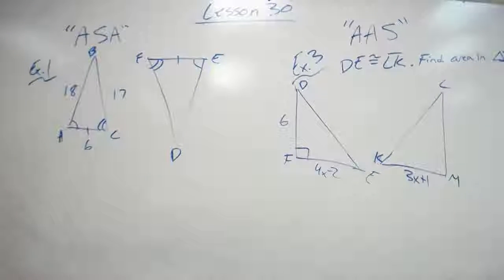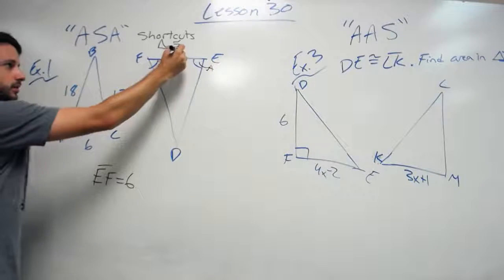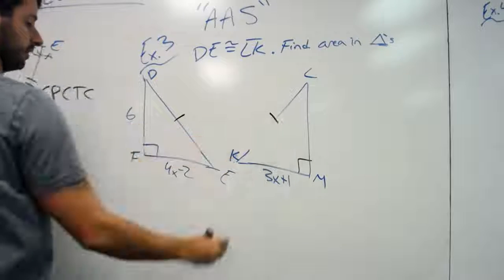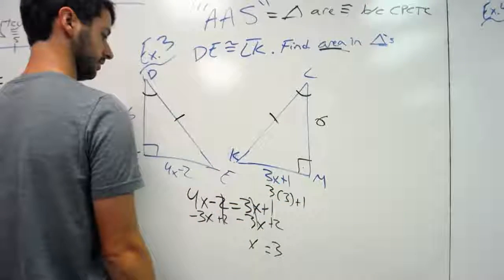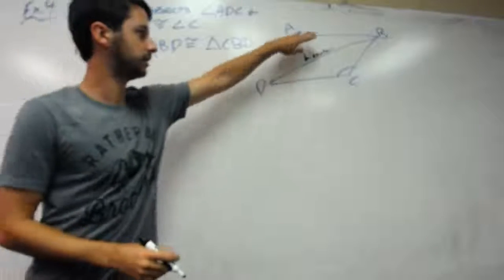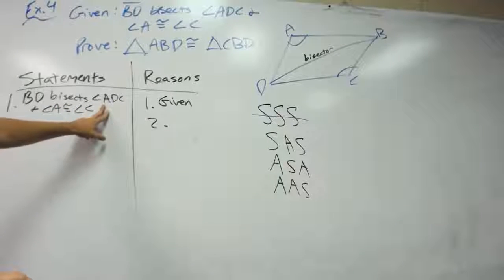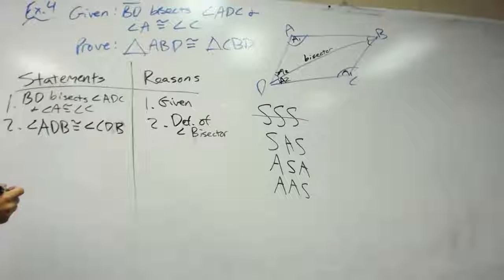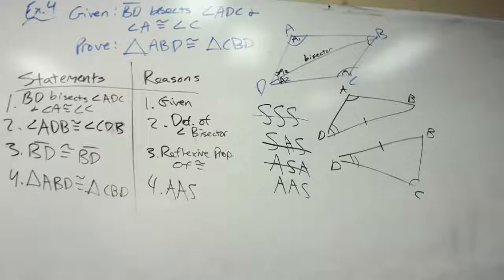Geometry Lesson 30: Triangle Congruence; ASA & AAS